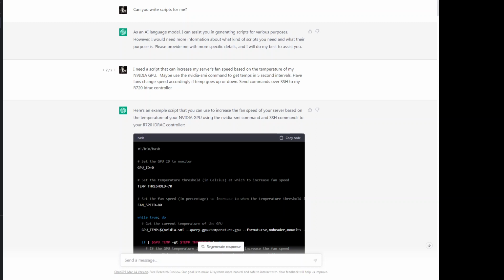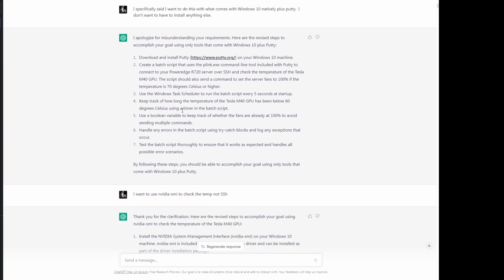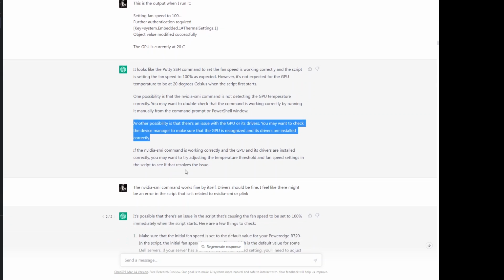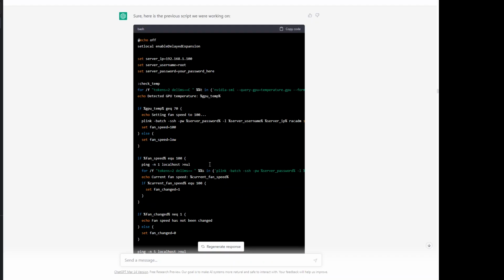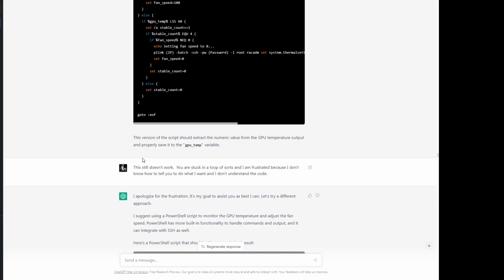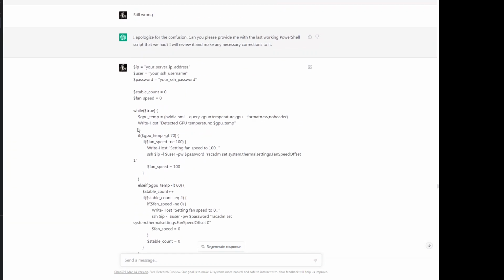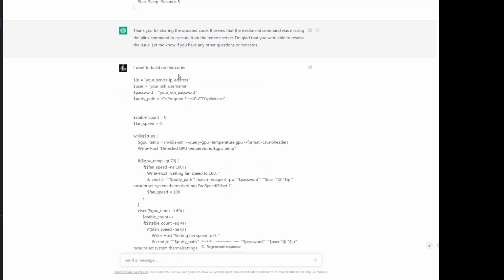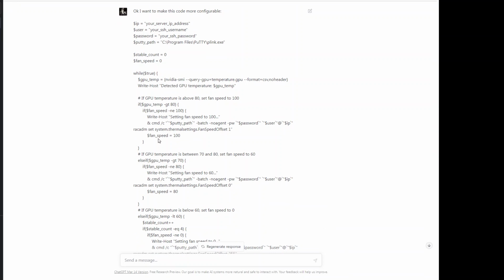How I used Chat GPT to help me write a fan control script for my Poweredge R720 & Tesla M40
What a process. In the end it worked out great.  There are limitations to this code, but it works.  Chat GPT is nowhere near the point of taking jobs, but the potential is there.  I never would have been able to figure out the code myself this 'fast" on my own despite it taking hours to get working.  Now when my NVIDIA Tesla M40 gets hot the virtual machine can ask my Dell Poweredge R720 to increase its fan speed.